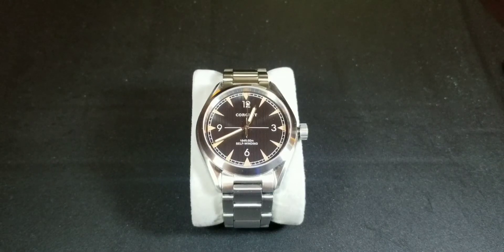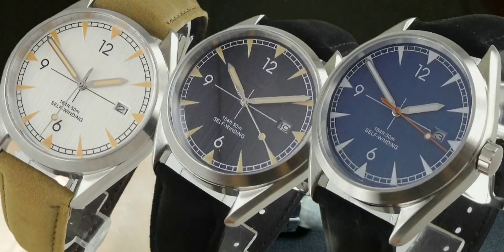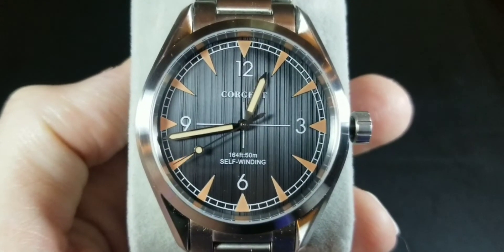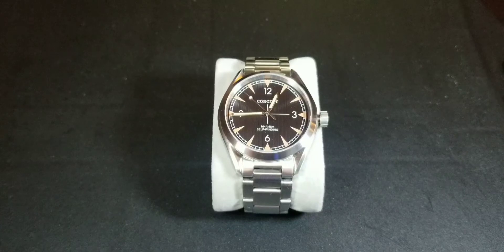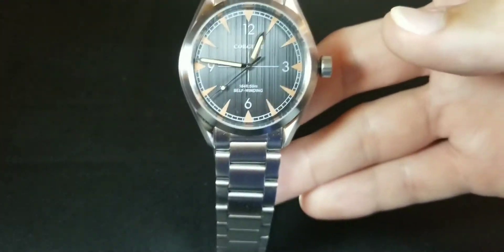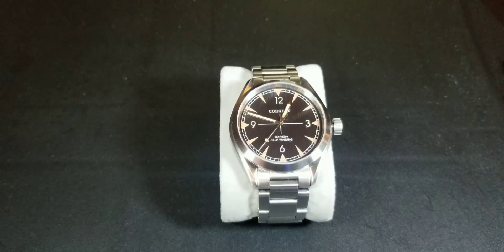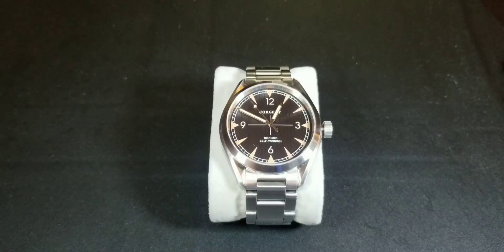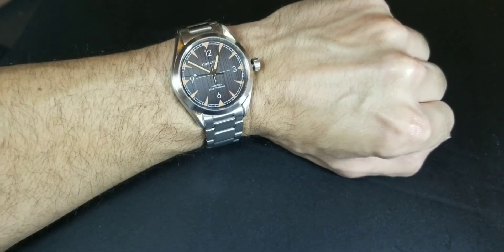Corgeut Watch Review (Omega Seamaster Railmaster Homage)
Full review on Corgeut Railmaster Homage.

Available on Aliexpress.

Musician - Wet Dreams
Song - Spring Moon